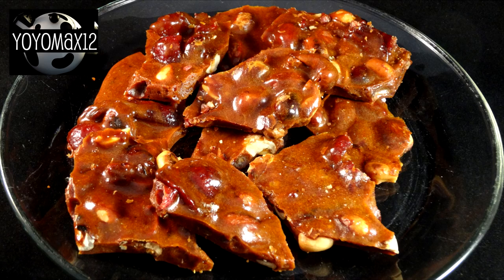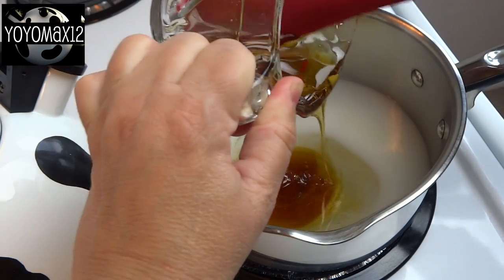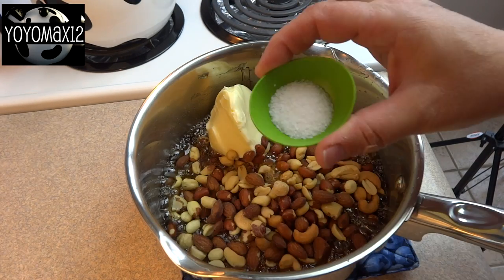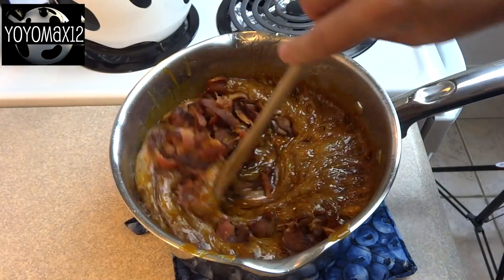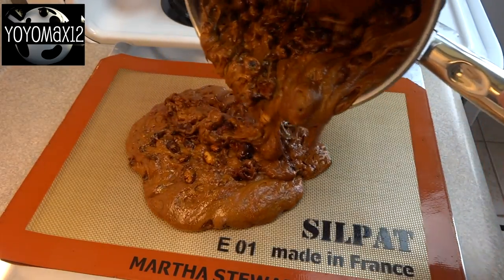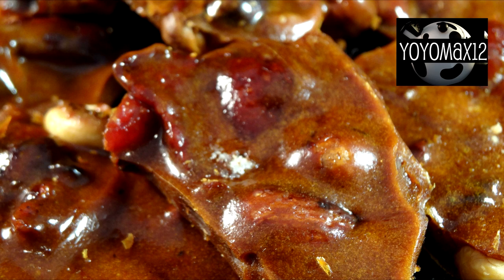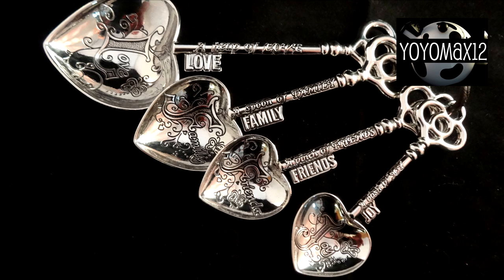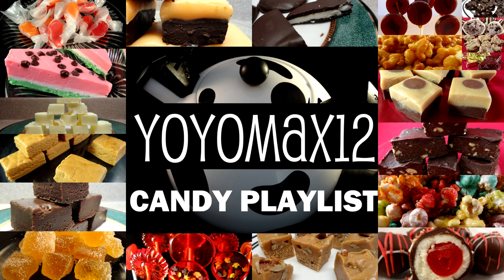Bacon Peanut Brittle For Dad - with yoyomax12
Cook up a batch of bacon peanut brittle for Dad on Father's Day.

1/2 cup (one stick or 125g) butter (plus a bit more for greasing of cookie sheet)
8-10 slices of bacon, cooked until crisp, drained and crumbled.
1 1/2 cup (330g) white sugar
1/2 cup (125ml) water
3/4 cup (190ml) white or dark corn syrup
1 1/2 cup (230g) mixed cocktail nuts (salted or unsalted, or just peanuts)
1 tsp (6g) salt
1 1/2 tsp(10g) baking soda

Line a large baking sheet with aluminum foil and grease with butter generously.  I used a baking sheet covered with a silicone mat (no need to grease).

Place sugar, corn syrup and water in a medium sized saucepan over medium-high heat.  Stir constantly until it boils and then allow to boil (without stirring) for 10-12 minutes, until the temperature reaches 260F (127C).
Remove from the heat and stir in nuts, butter and salt.

Return to heat and stir until a boil is reached, allow to boil unstirred for about 5 minutes, until temperature reaches 285 F (140C).

Remove from heat, stir in bacon and baking powder. Replace on heat and cook an additional minute stirring a few times until foaming action diminishes slightly and colour darkens a bit.

Pour onto the greased baking sheet, spreading out thinly and moving bacon with tongs if it is clumped up in one spot.

Allow to cool completely and break apart into small pieces.

This blogger uses a microwave to make the brittle with no thermometer if you are interested.

**NOTES I found my recipe to be quite dark in colour.  I think I may have to test my candy thermometer as it seemed to be a bit overcooked.

Recipe found in Food Network magazine